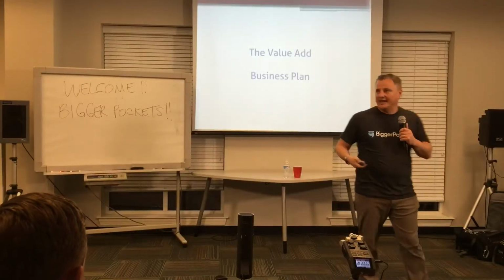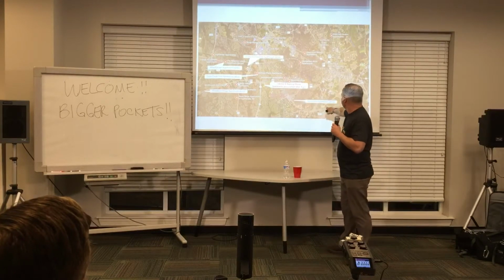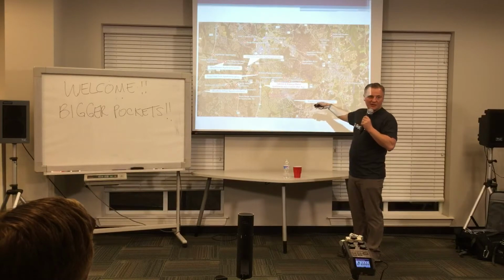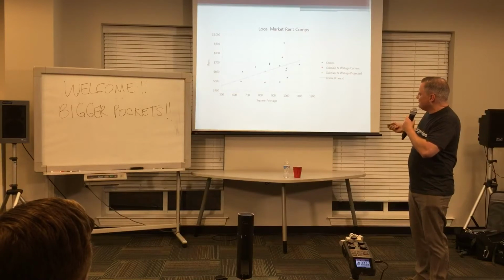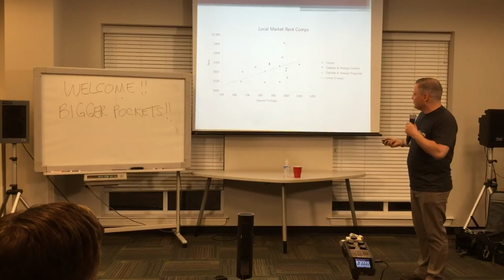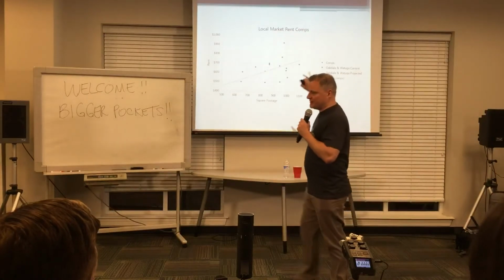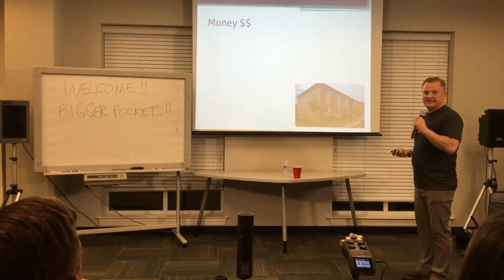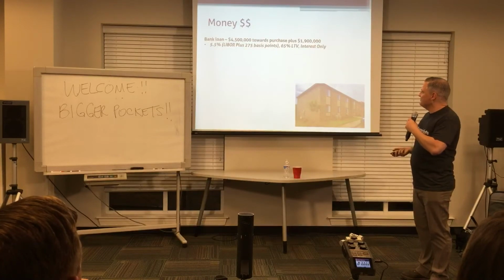How to Add 3 Million in Value with the Right Management Team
We're going deeper into how we were able to create 3 million in value using the right management team and business plan.